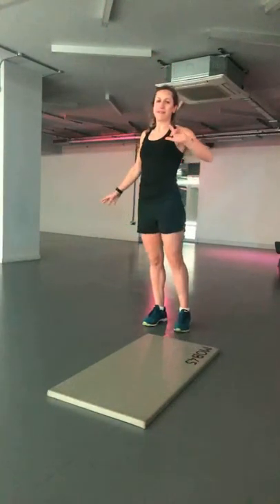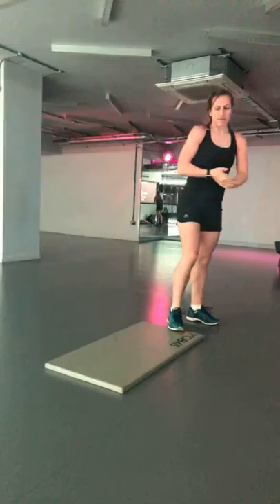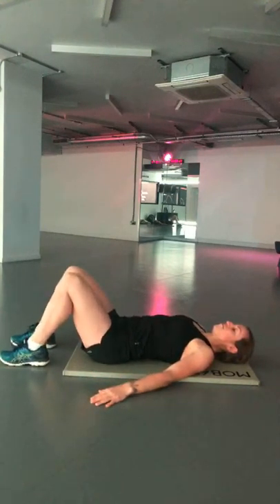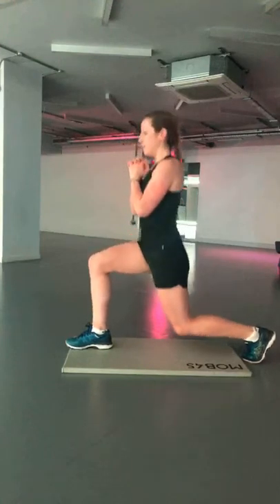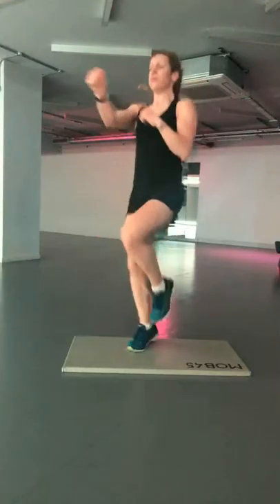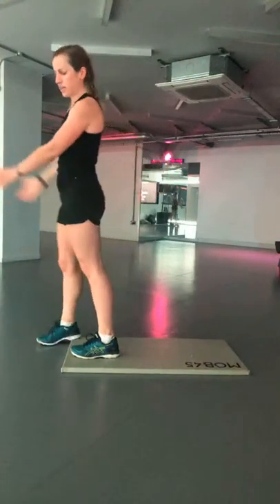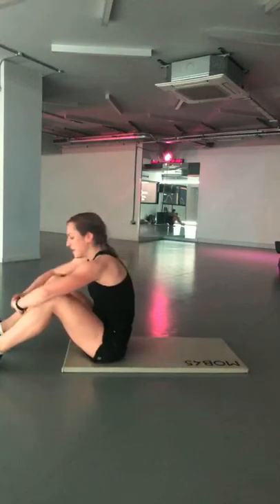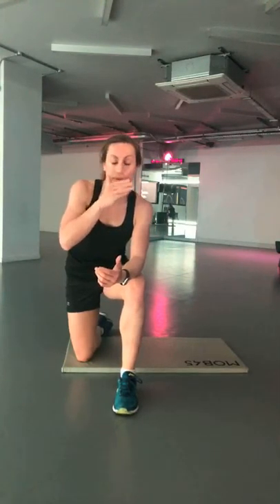EX3 PT - 20min HIIT Low Impact (Beginner)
35s Work / 25s Recovery
Exercises:
1) Jog and Jab
2) Shoulder Taps
3) Lunge Pulse
4) Reverse Crunch
5) Glute Bridge